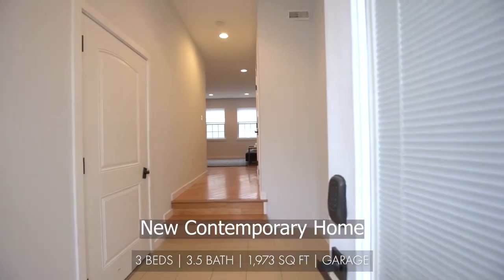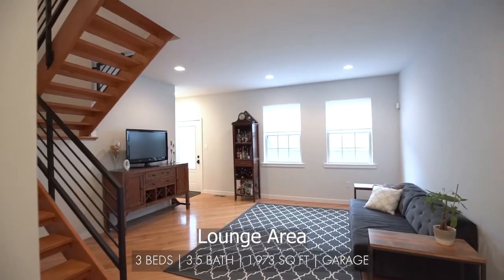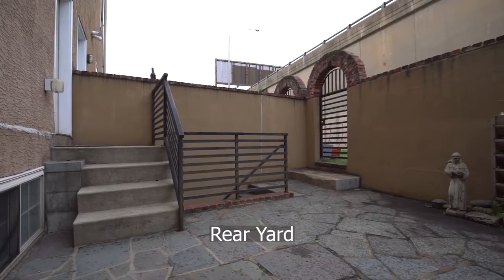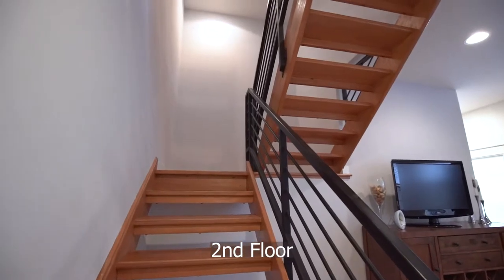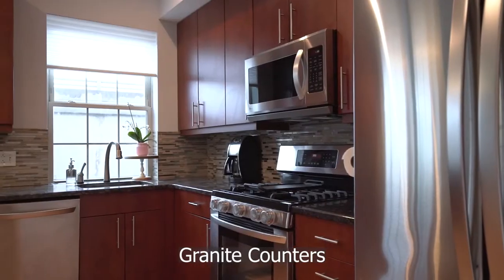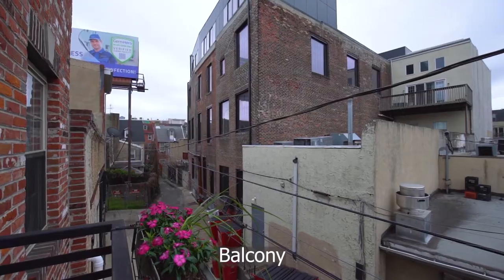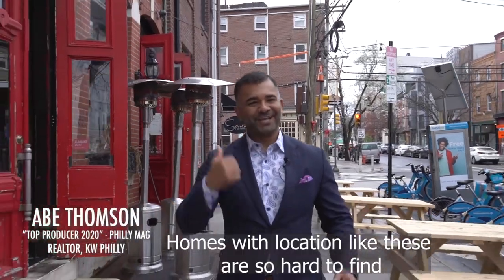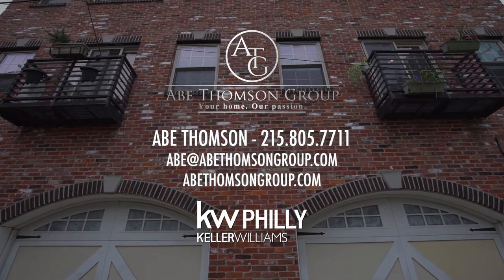717 N. Hancock Street - ATG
Homes in incredible location like this are a rare find. Located on a quaint street, steps away from 2nd and Fairmount, in the heart of Northern Liberties. Convenient walkability to restaurants, cafes, bars, shops, grocery stores, public transportation (to Northeast Philly, Center City and West Philly) and much more. Take a quick stroll to grab coffee. Meet friends for brunch. Take your friends out to your choice of eclectic restaurants. Walk your dog to Orianna Hill dog park to play. Easy walk to Fishtown, Columbus Blvd and historic Old City. This contemporary home is located on a quaint street in the heart of Northern Liberties. As you pull into your full-sized garage, enter your home that's recently painted with gorgeous hardwood floors and desirable natural light throughout. Walking through the foyer, you'll arrive in the sitting area. Exit to the rear patio to relax or entertain your guests. The enormous basement consists of towering 10ft+ ceilings, exposed duct work, radiant floors and a full bathroom with glass enclosed shower. Basement is perfect for a guest bedroom and/or home office, play area for kids, etc. Second floor welcomes you into the kitchen and dining area in the rear.  Kitchen equipped with a breakfast bar, stainless steel appliances, granite counters and considerable cabinetry.  The vast living room is furnished with tiled fireplace and a balcony.  Powder room is located adjacent to the living room. Master bedroom and guest bedroom are located on the third floor.  Your immense master bedroom includes high ceilings, generous walk-in closet and an en-suite master bathroom.  Master bath is dressed with dual sinks and a spa tub and shower.  Conveniently located, by the bedrooms, is your laundry room.  Guest bedroom is also designed with a private on-suite bathroom. Escape to enjoy and entertain on the enormous roof deck with views of the Ben Franklin and Delaware river. Buyers are responsible for verifying square footage, lot size, zoning and taxes.